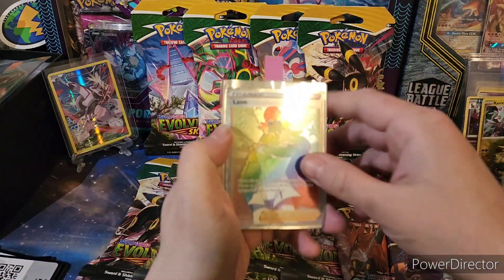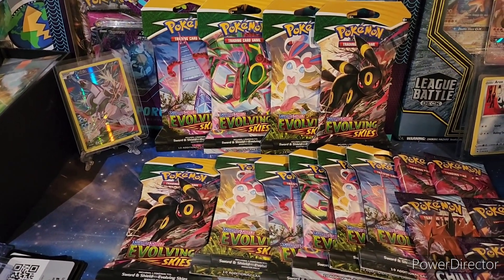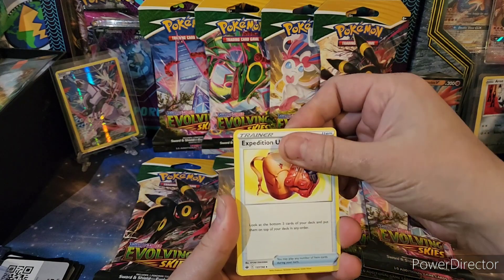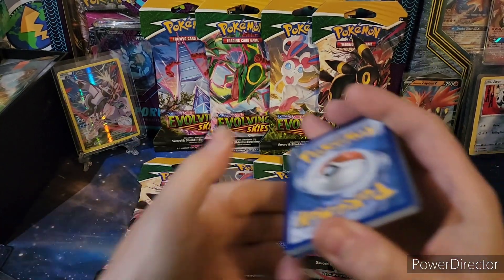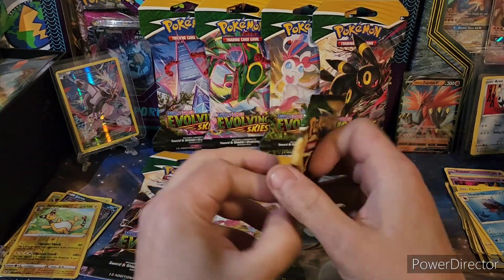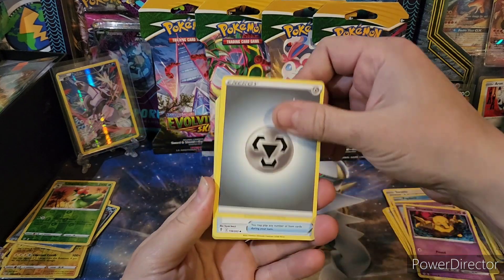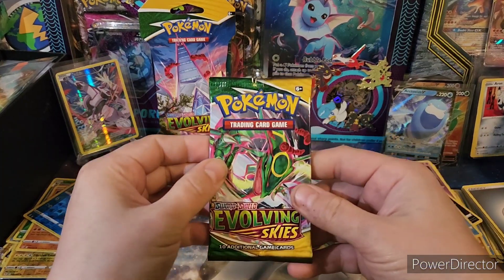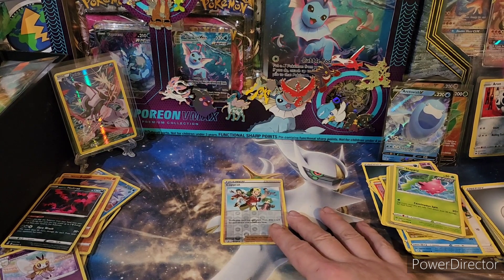Opening More Evolving Skies and Chilling Reign.. Bring the Pain!! Plus Binder Update..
Quick Opening some Evolving Skies and Chilling Reign Packs. Can we add something new to the Binder?